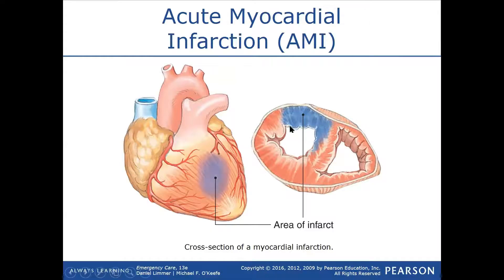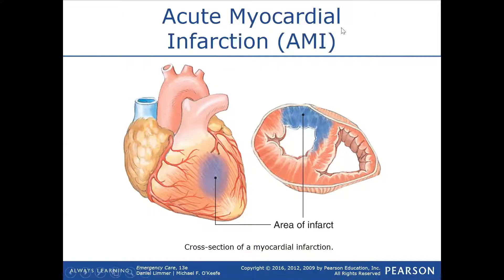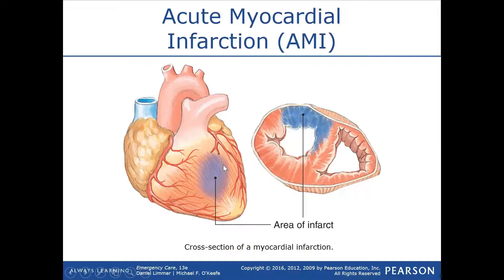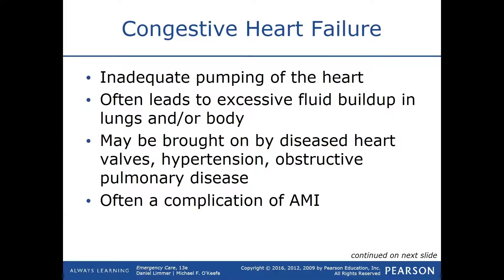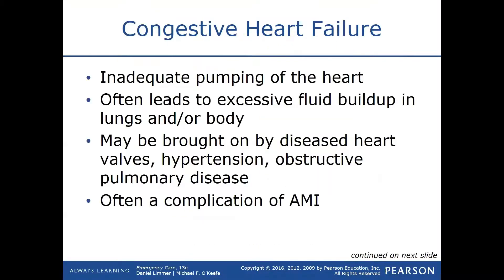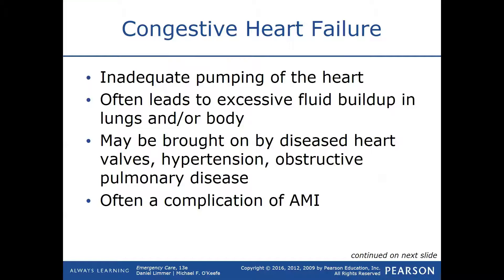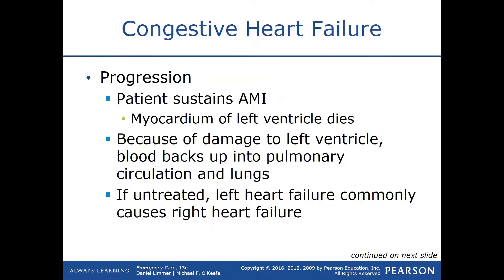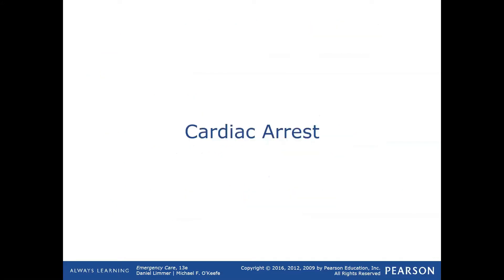Cardiac Emergencies Lecture 3 / EMT MADE EASY